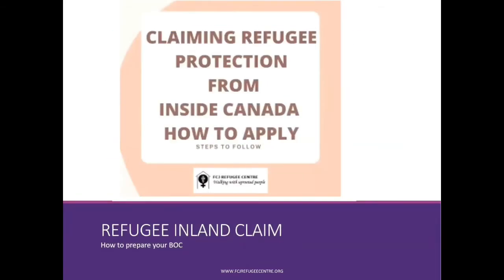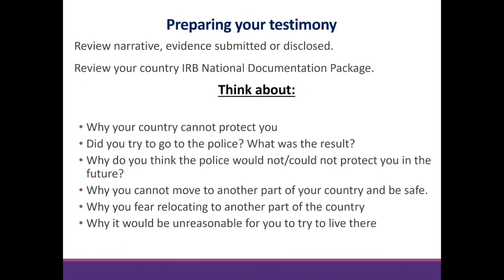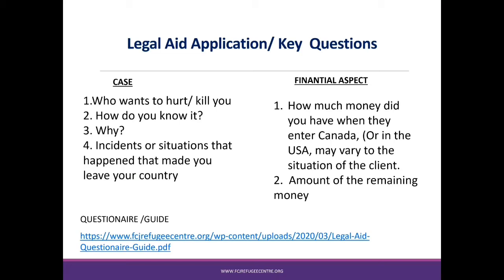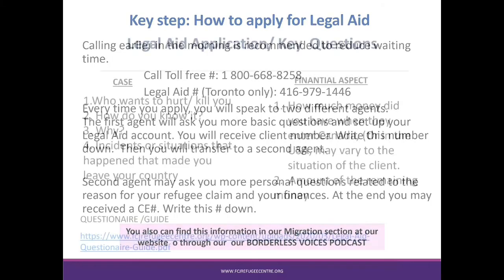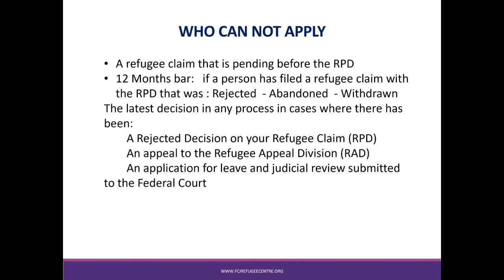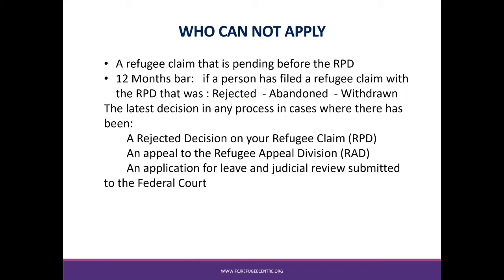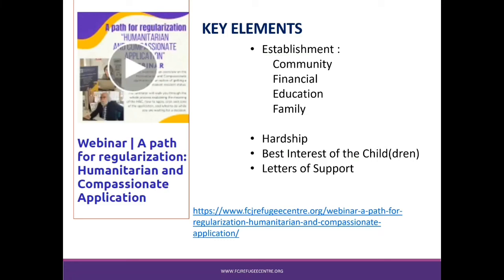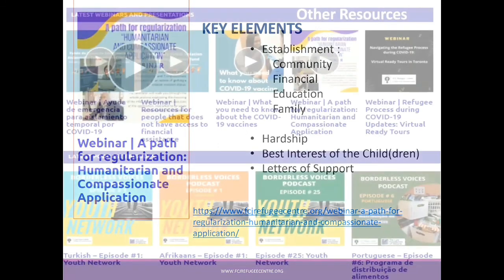How to Start a Refugee Claim and an H&C Application